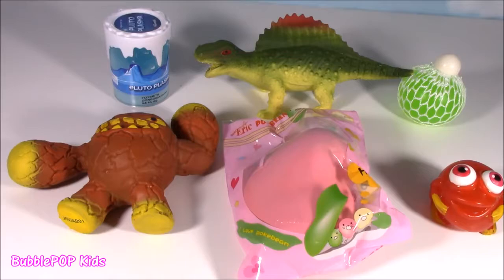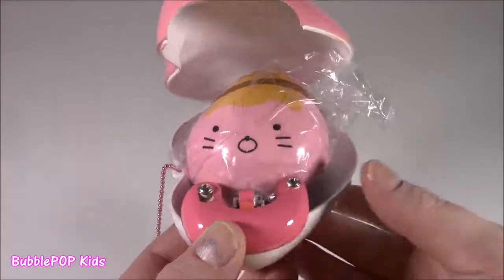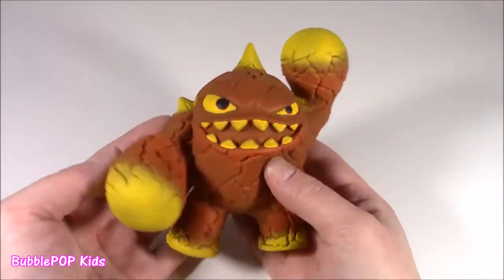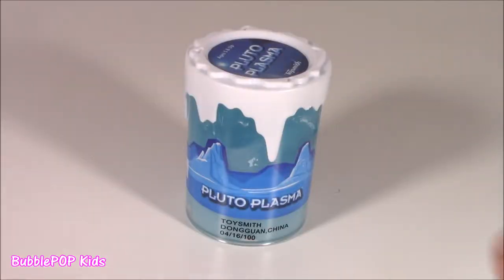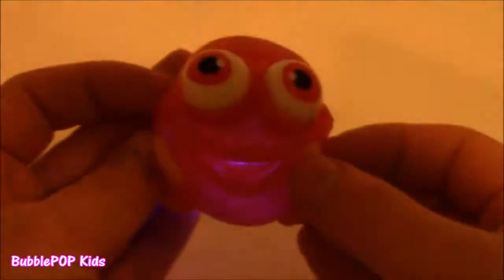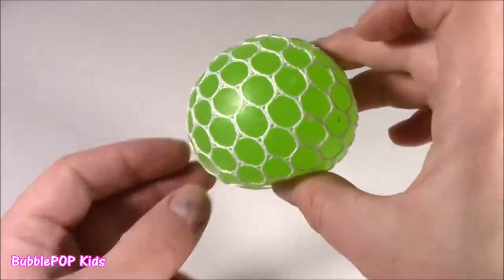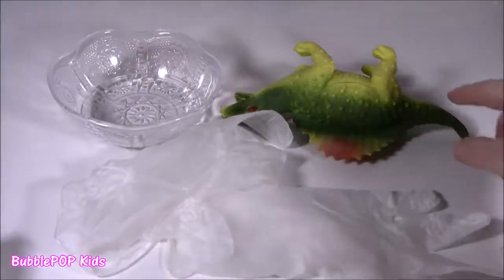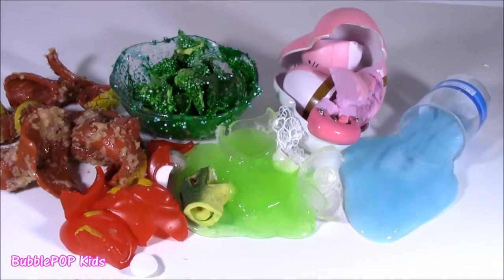Cutting OPEN Squishy GROSS Dino DRAGON! SLIME Mesh Ball! Skylander Squish! Kawaii Surprise Bean! FUN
Hi Guys!  In this video we cut open 5 new squishies and squish a pluto putty slime!  Soo much FUN! Enjoy! PLEASE DO NOT TRY THIS AT HOME

UciLZrvlZPLQvOUaq7e-HPFw4ZL